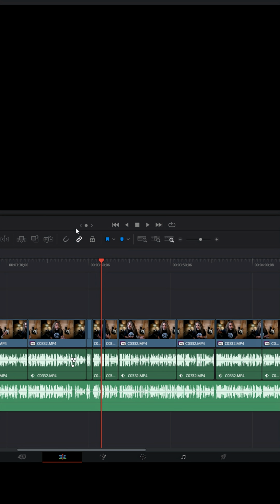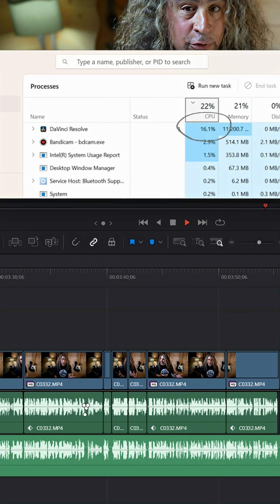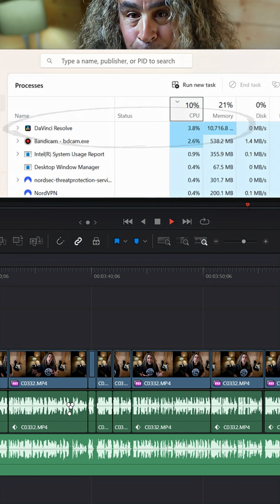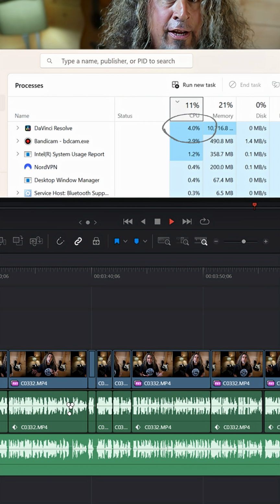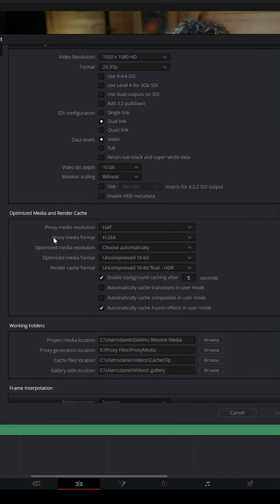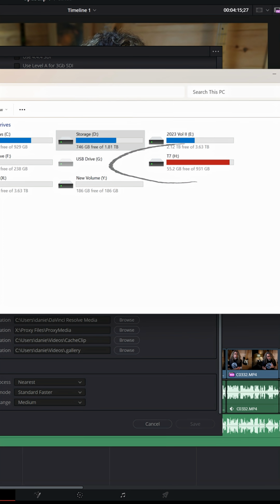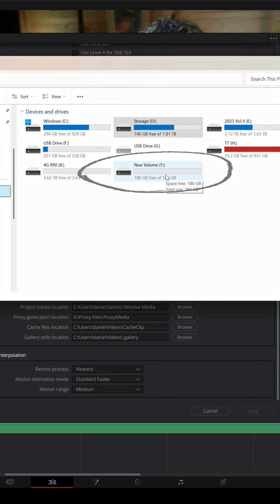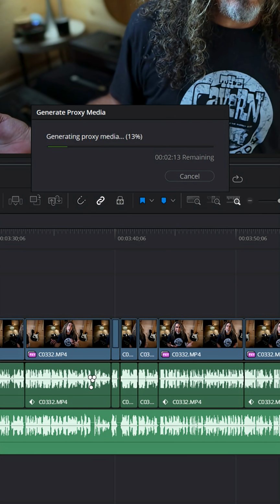Proxy Media Generation FAILED! - DaVinci Resolve